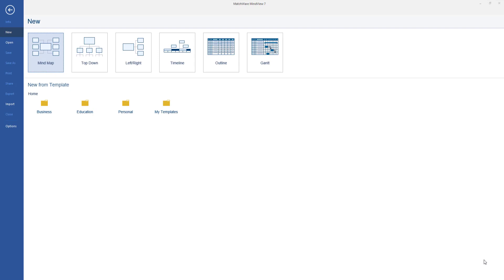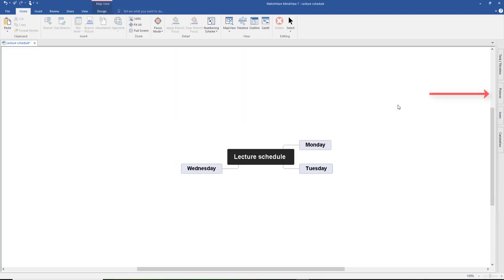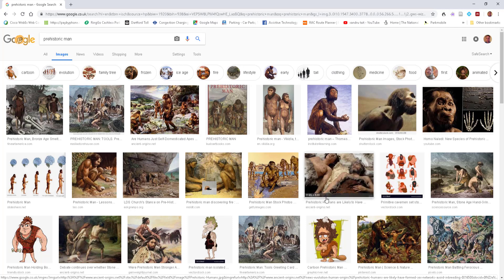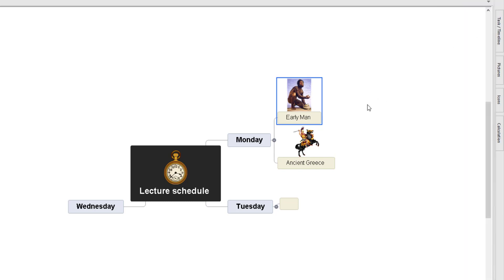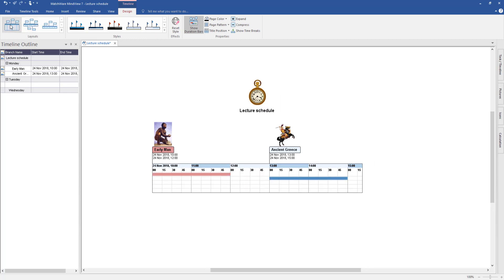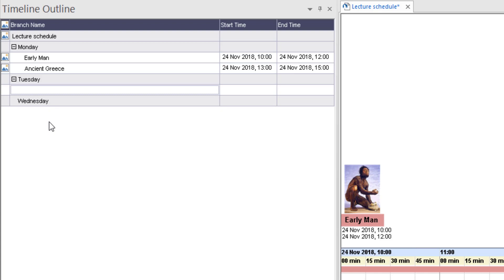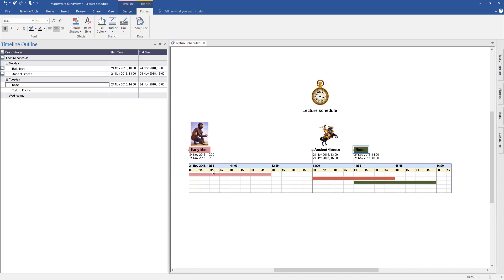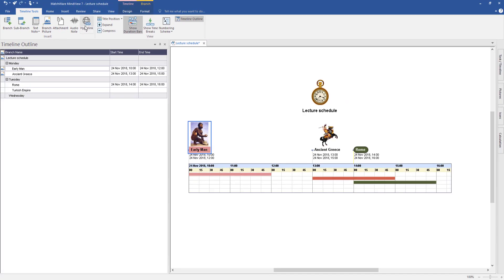Mindview 7 Pc Timelines Quick Video Tutorial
MindView Assistive Technology (AT) software enhances student's ability to visualize, organize and present information. MindView AT sets a new standards for ease-of-use and productivity in the classroom and workplace.

MatchWare's involvement in the Assistive Technology market demonstrates a dedication to provide students and professionals affected by reading, writing and learning difficulties with easy-to-use, professional software applications.